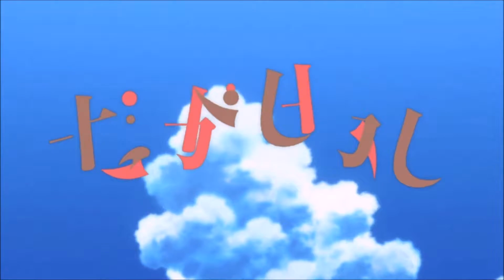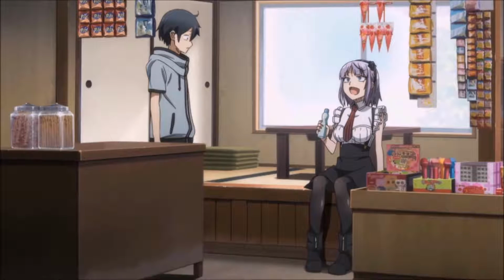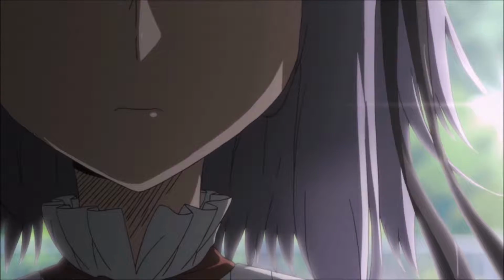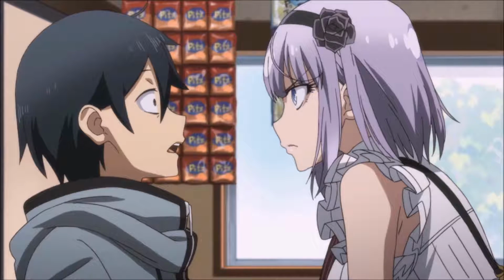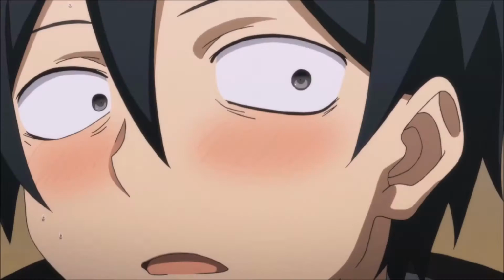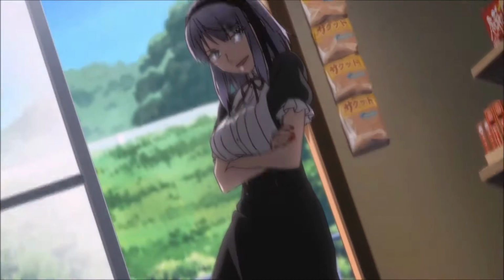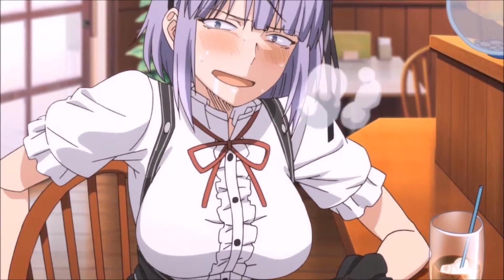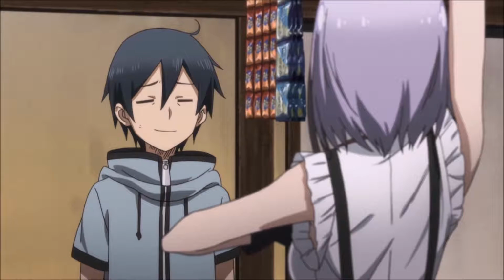Breaking Down Innate Character Appeal in Dagashi Kashi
I do my best to analyze some of the very cool character design decisions made in the comedy anime, Dagashi Kashi.

This is my first attempt at this sort of video, so pardon the rough edges. Or don't. I'm not your dad.